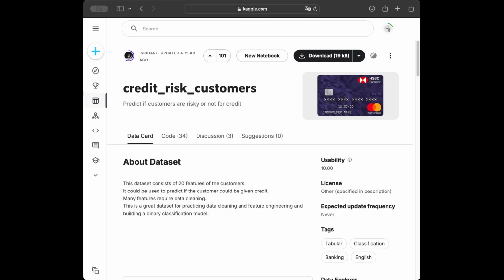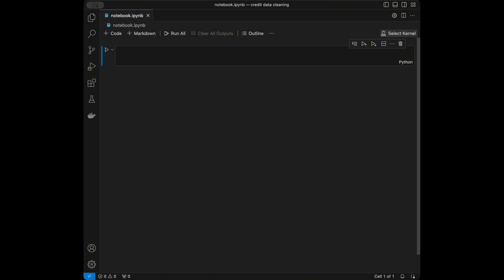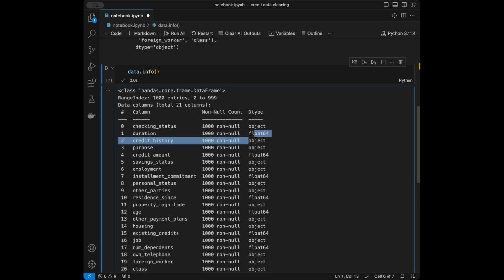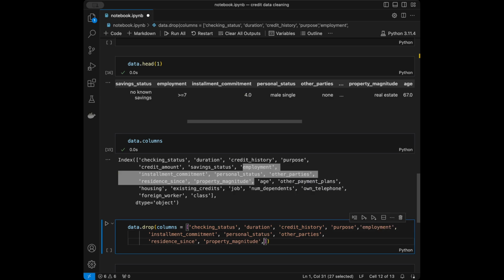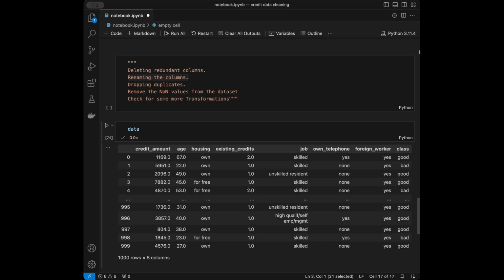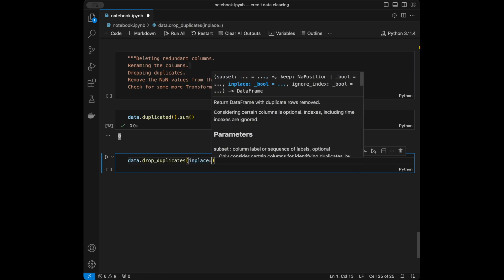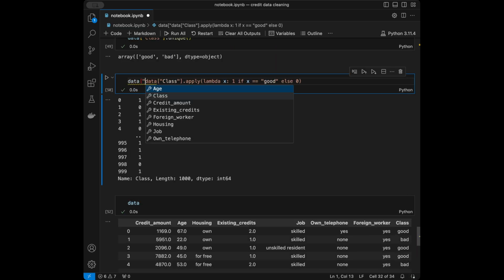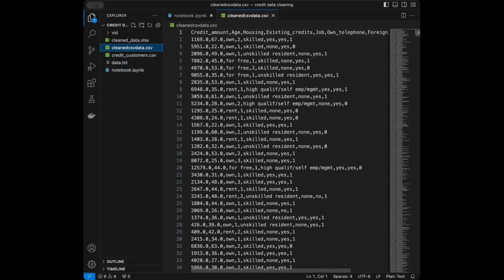Step-by-Step Data Cleaning with Pandas: Fixing Messy Credit Customer Data in Python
Messy data can make analysis difficult, but with the right approach, you can clean it efficiently. In this step-by-step tutorial, we’ll work with a real-world credit customer dataset using Pandas in Python. You’ll learn how to handle missing values, remove duplicates, fix formatting issues, and prepare data for analysis. Whether you’re a beginner or looking to sharpen your data cleaning skills, this tutorial will give you practical techniques to clean messy datasets like a pro.

Udemy Courses

Chapters

00:00 - Introduction
00:09 - Data Card
01:46 - Library Setup
03:29 - Data Cleaning
16:23 - Outro